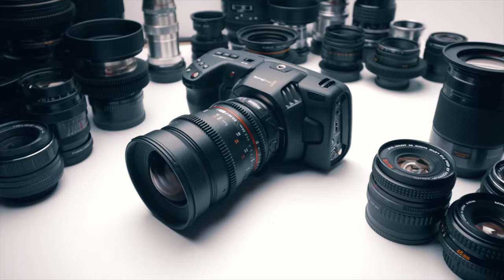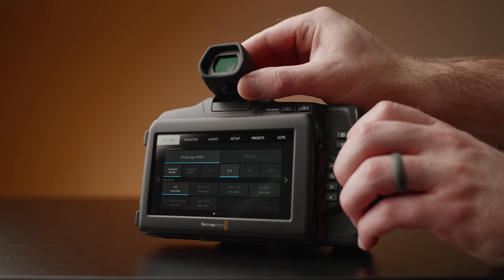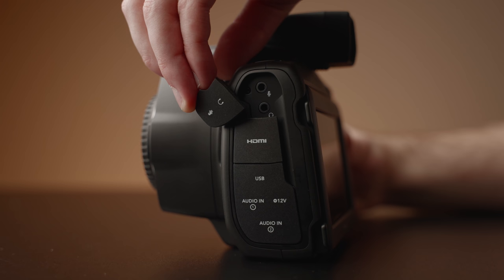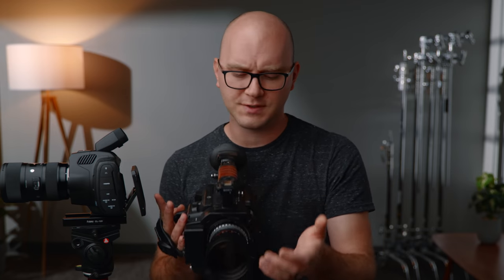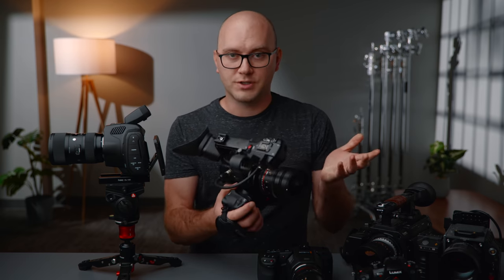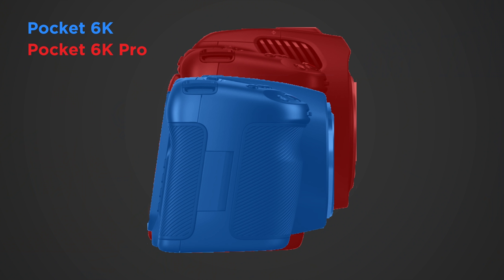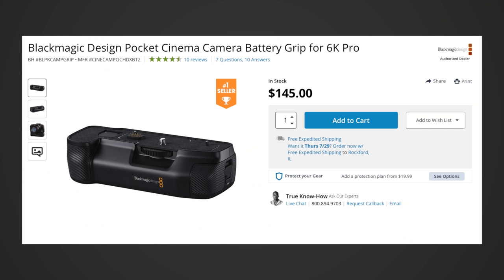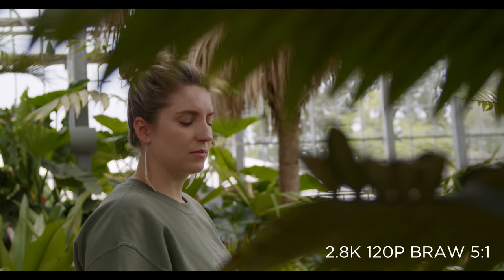The Pocket 6K Pro Camera is Awful But I Love It!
Review of the new Blackmagic Pocket Cinema Camera 6K Pro. This is a great camera with one serious problem.

GEAR MENTIONED

🛒 Blackmagic Pocket 6K Pro
on Amazon (PAID LINK)
on B&H (PAID LINK)

VIDEO CHAPTERS

0:00 Introduction
0:37 Video Specs
1:25 Display and EVF
1:53 Internal ND Filters
2:09 EF Mount, Sensor and Dual ISO
2:32 Image Quality
2:57 Camera I/O
3:20 The Bad Things
7:36 Solution to the Problems
8:25 More Bad Stuff
9:04 My Recommendations
9:28 6K Pro vs Canon C70